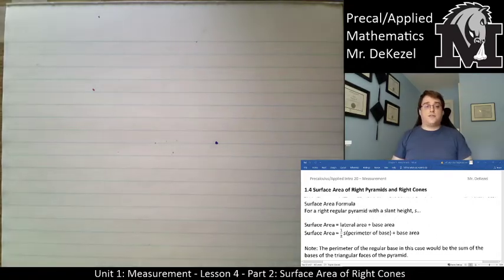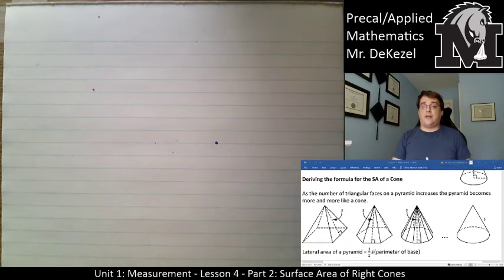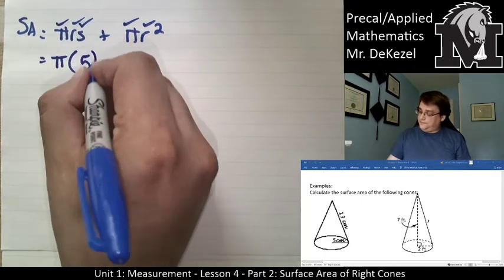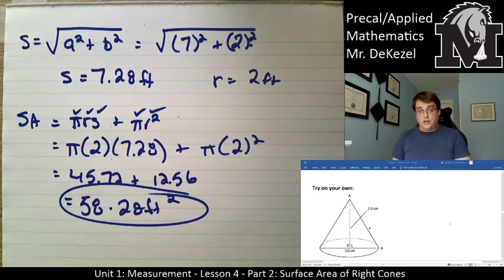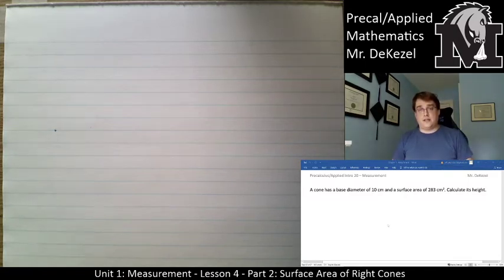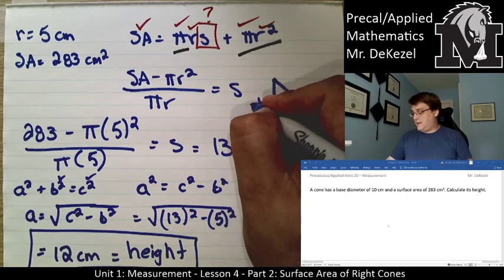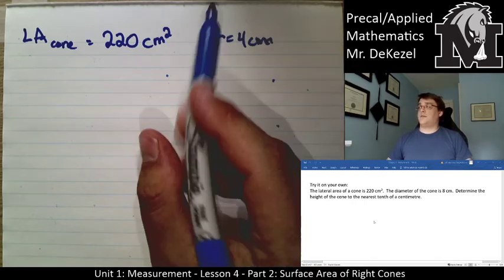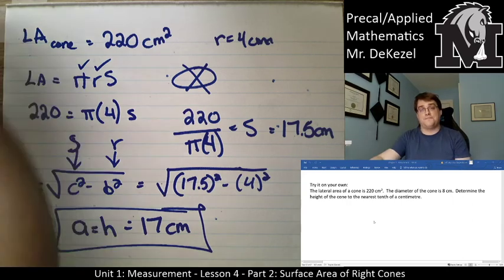1.4 Part 2 Surface area of Cones